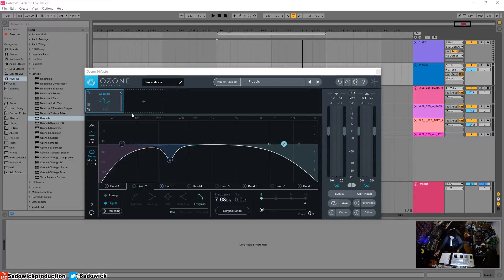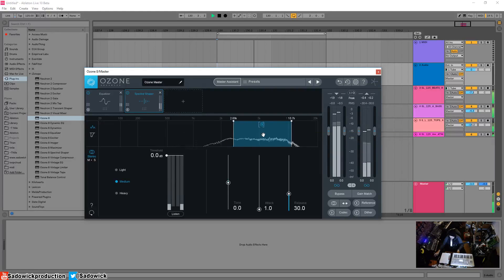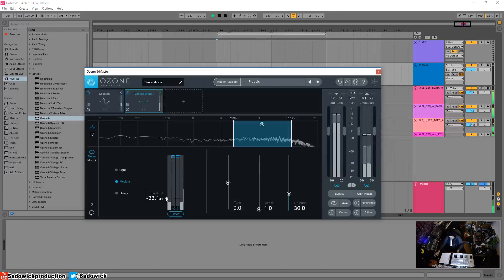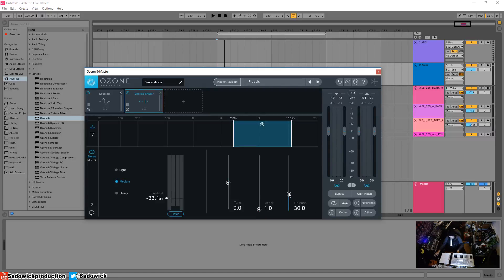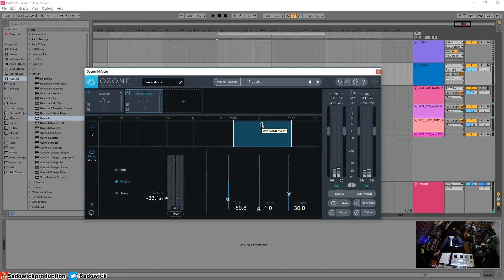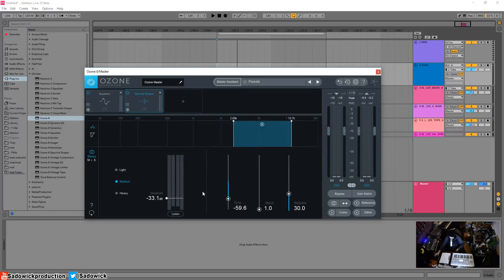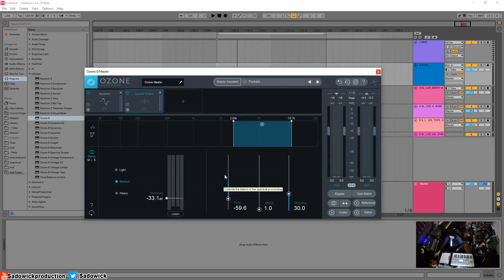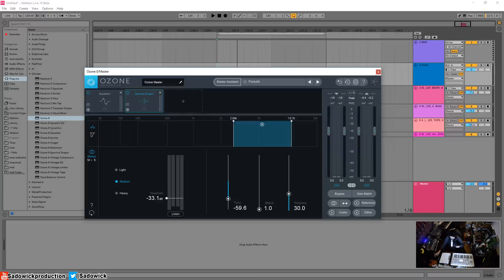Izotope Ozone 8 Tutorial 09 - Spectral Shaper